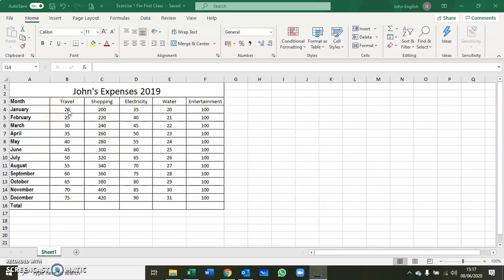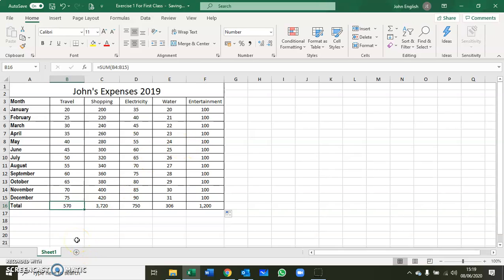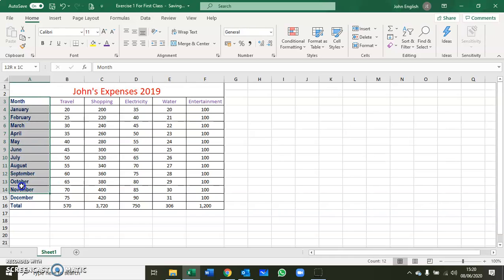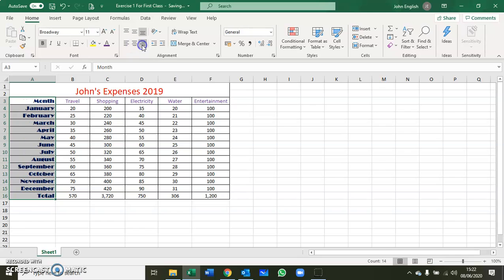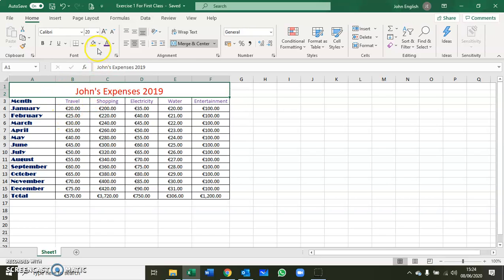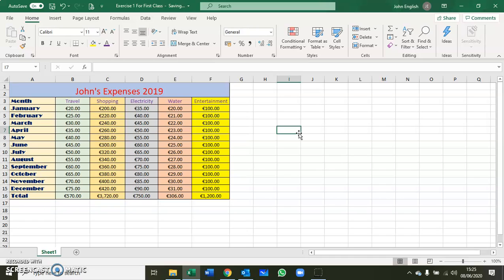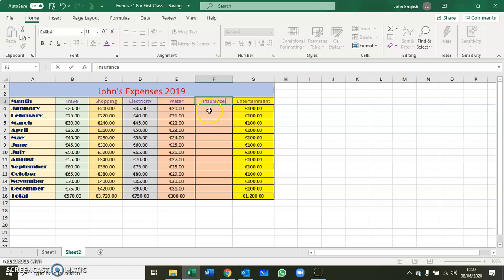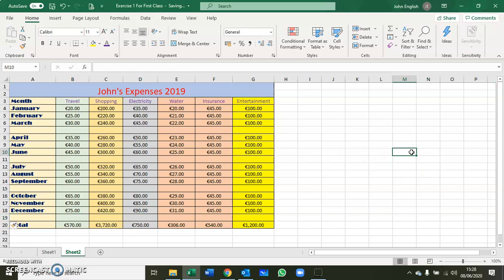JE Class No 2 Excel Online